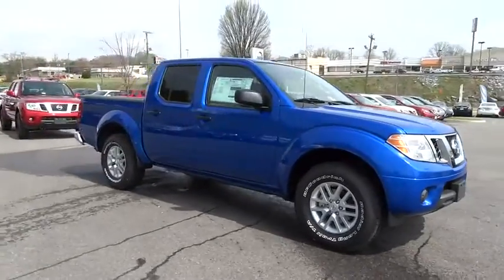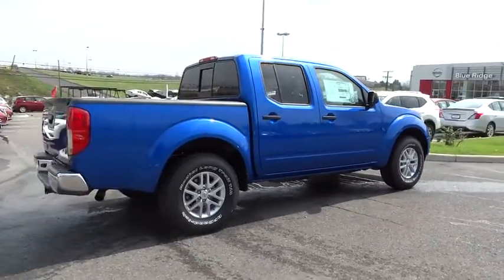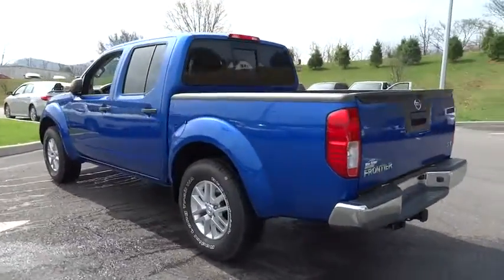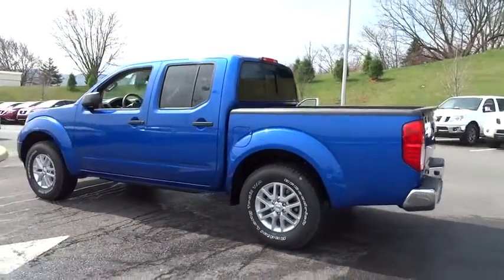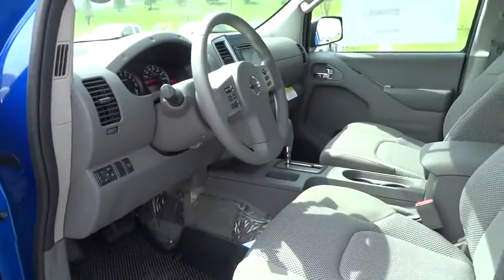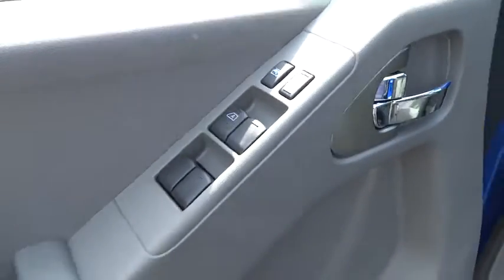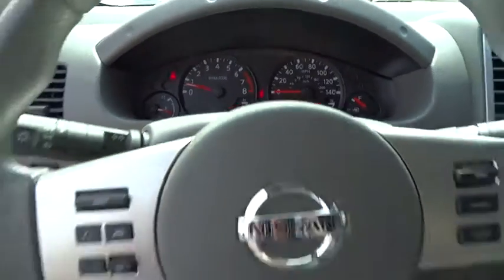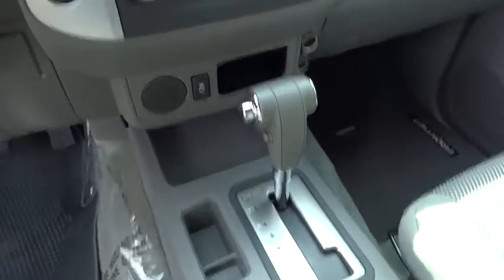2015 Nissan Frontier Mount Airy NC, Bristol TN, Bluefield WV, Christainsburg VA, Roanoke VA 9530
2015 Nissan Frontier